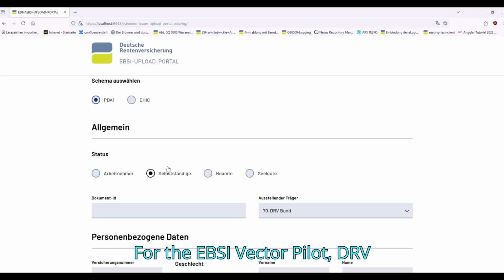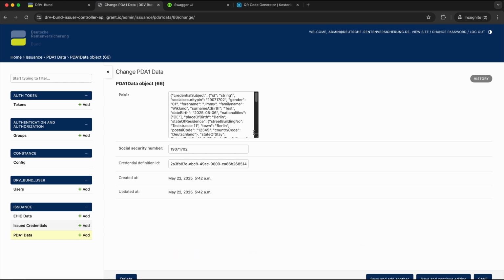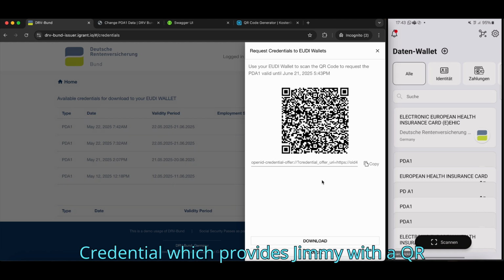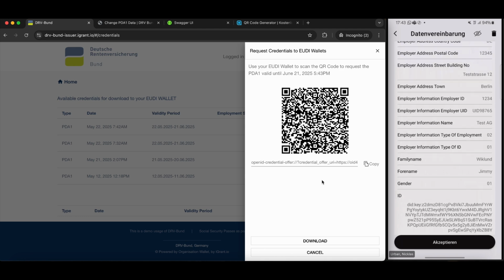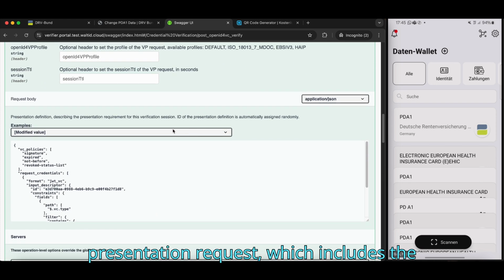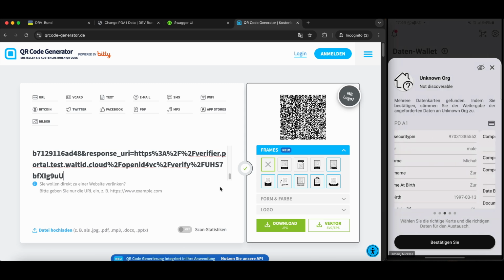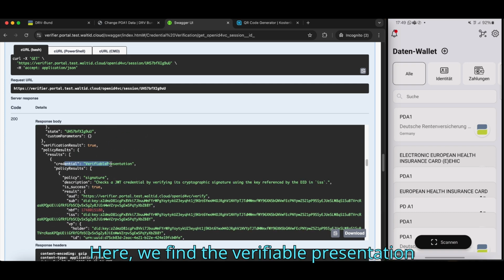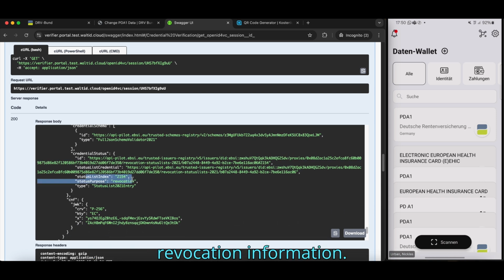walt.id Issuer / iGrant Wallet